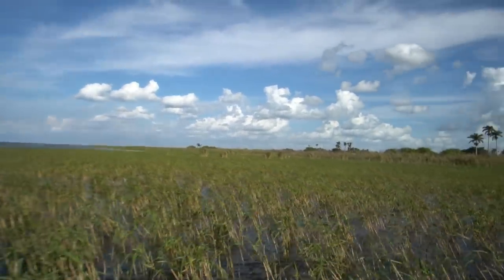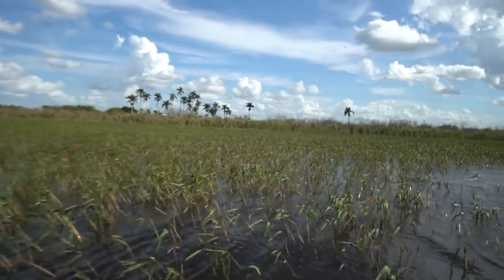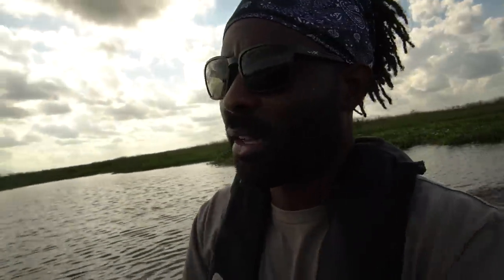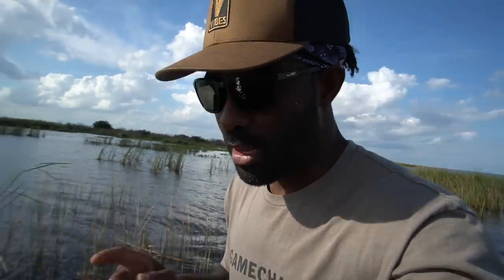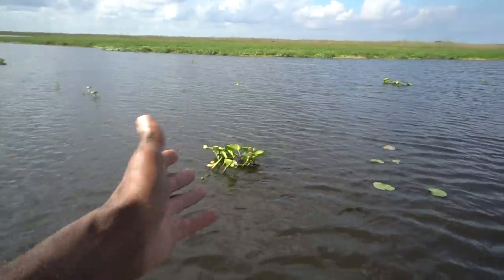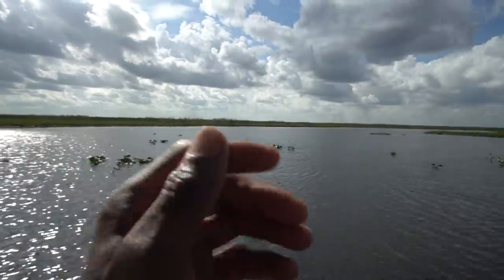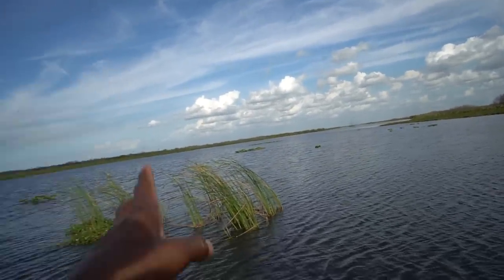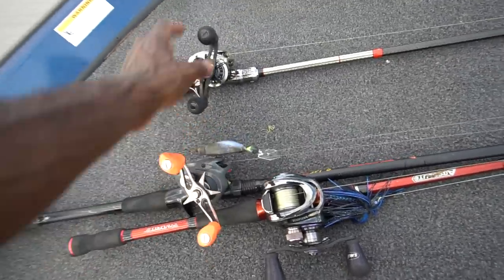Simple Grass Fishing Technique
⭐️Other videos on Ned Rig

🌟Videos on Shakey Head Fishing